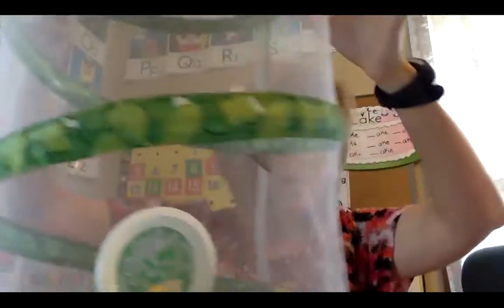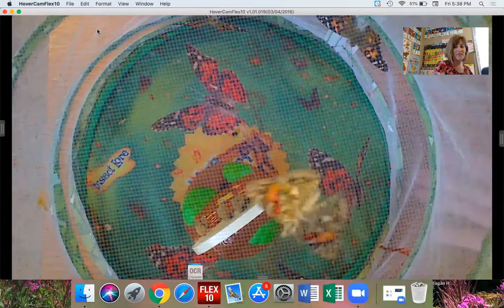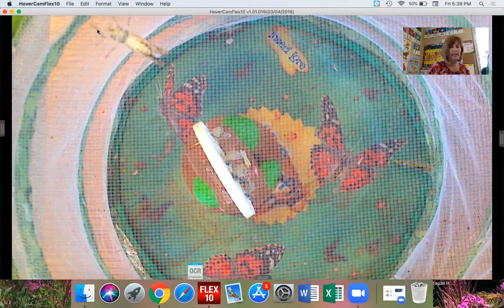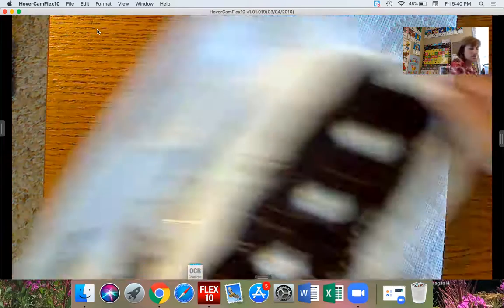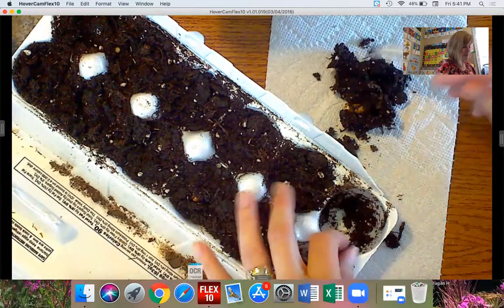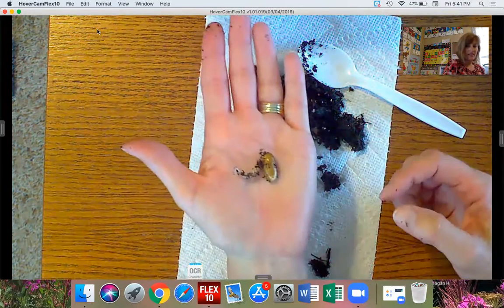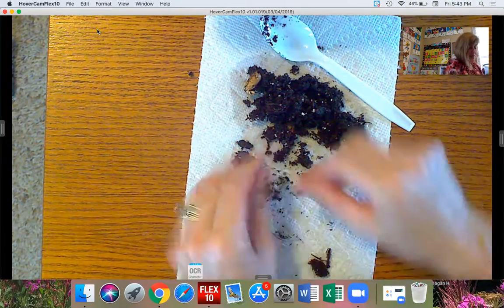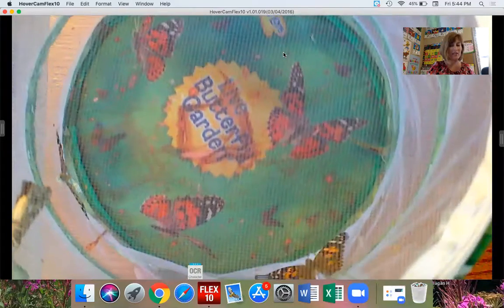Mrs. Henderson's Butterflies and beans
Kindergarten Science